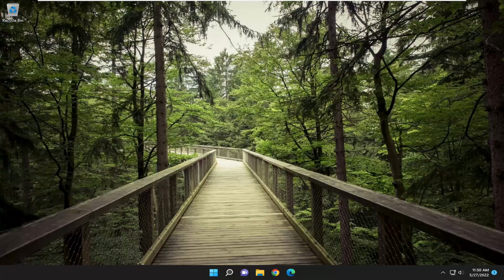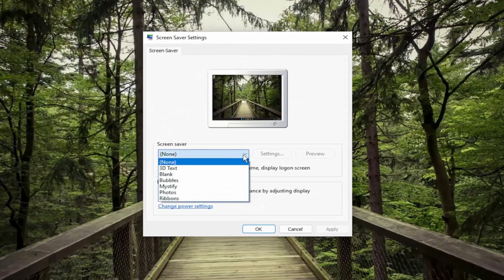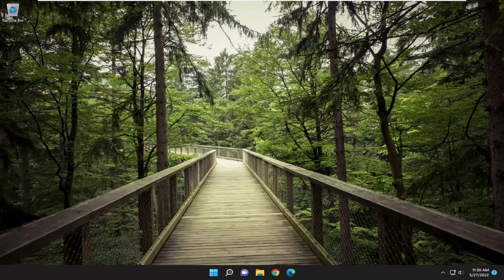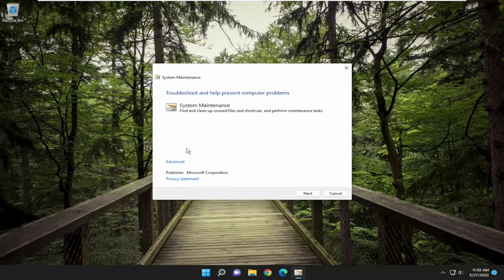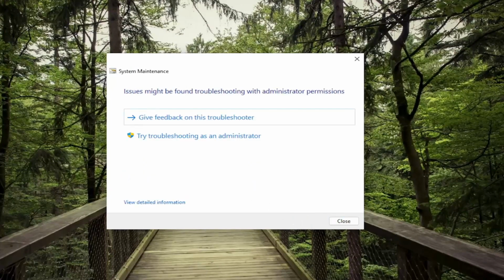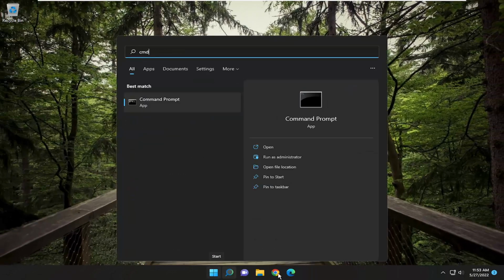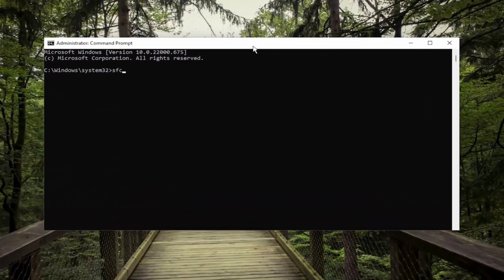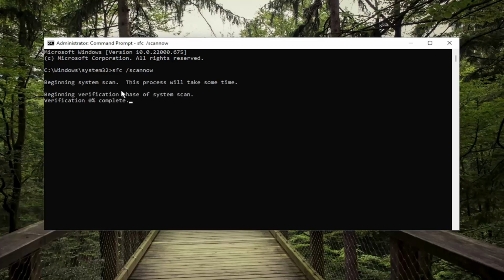Desktop Window Manager High Memory Or CPU Usage (Windows 10/11) | Memory Leak | How To Fix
If your computer seems a bit sluggish, launch the Task Manager to check if your apps use too much memory. You may notice the Desktop Window Manager is to blame. As a quick reminder, the Desktop Window Manager (dwm.exe) is a process that powers many graphics effects in Windows 10, such as transparency, animations, layering, and more.

Desktop Window Manager (dwm.exe) is a window manager that is responsible for the Windows 10 and Windows 11 graphics effects like the Flip3D and the transparent windows or the live taskbar thumbnails.

It’s a regular process that you will find in the Windows Task Manager running smoothly most of the time.

However, sometimes, this can go wrong and start consuming too many resources, causing black screen errors or software crashes.

Issues addressed in this tutorial:
desktop window manager high memory
desktop window manager high memory fix
desktop window manager high memory usage windows 10
dwm.exe desktop window manager high memory
how do i fix desktop window manager high memory usage

If you feel like your system is a little slower than the usual, the first thing you might do is to check the task manager to see if any of the applications are consuming huge amounts of memory. Sometimes, you may find that the culprit is none other than a process called "dwm.exe" that belongs to Desktop Window Manager.